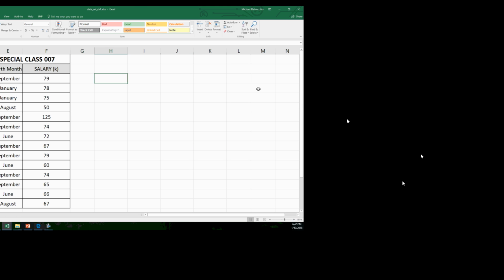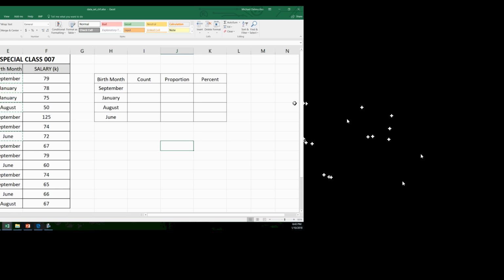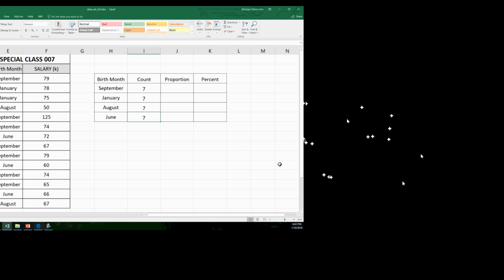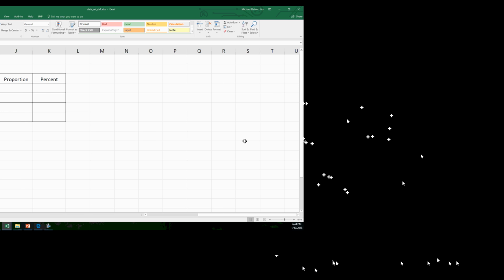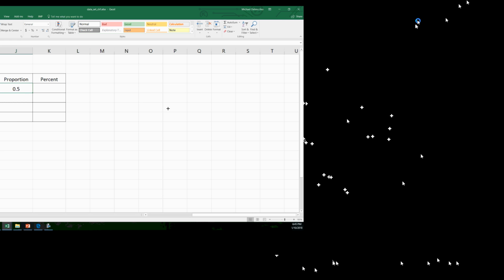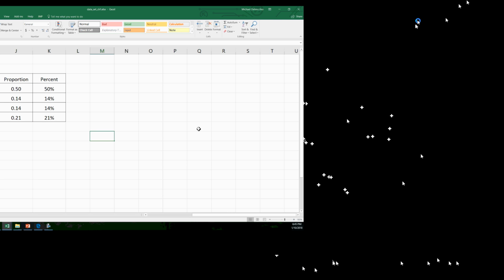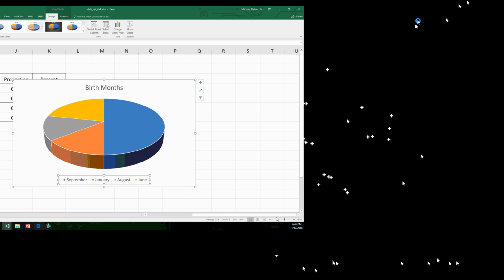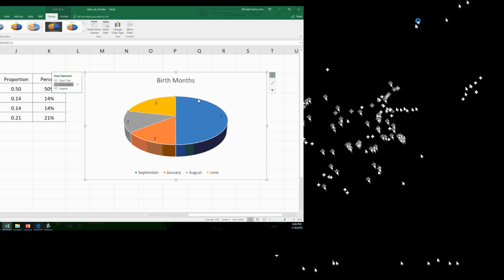Pie Charts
How to make a Pie Chart.